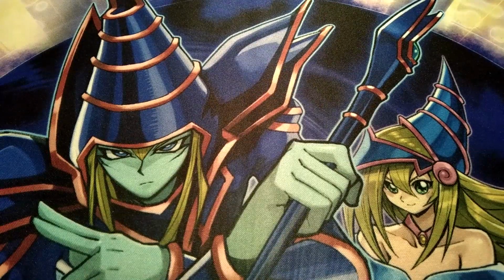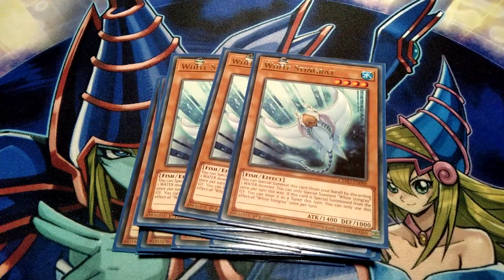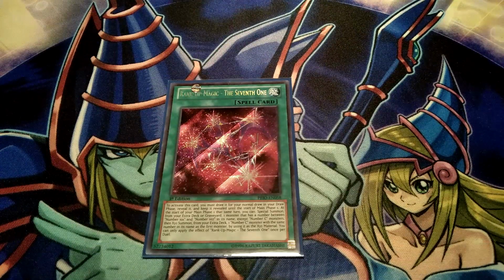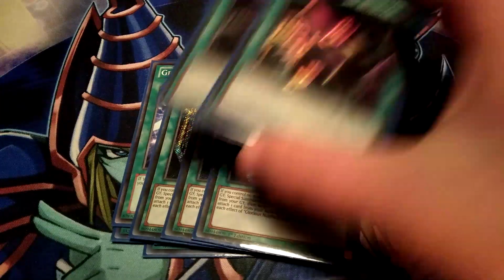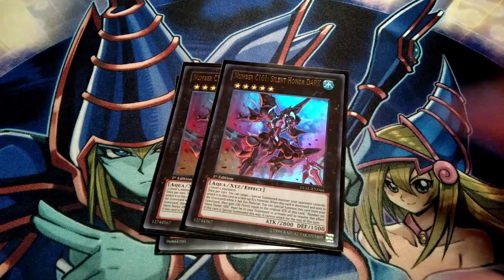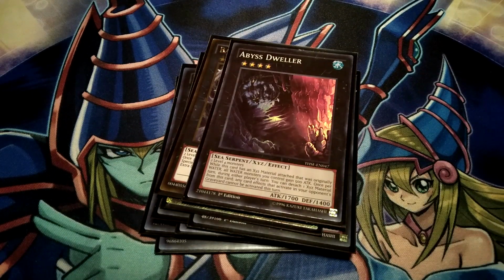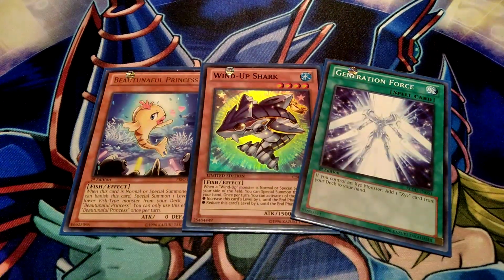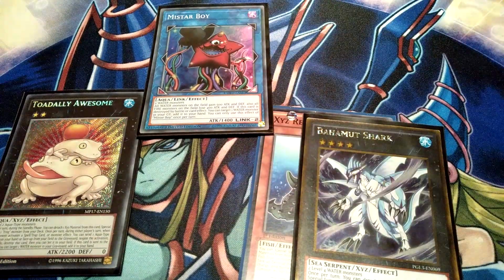Rank-Up Shark deck profile November 2018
This time Omega shows their updated Shark deck also shows one of the main 1st turn combos in the deck...